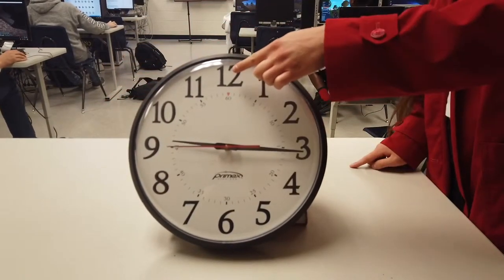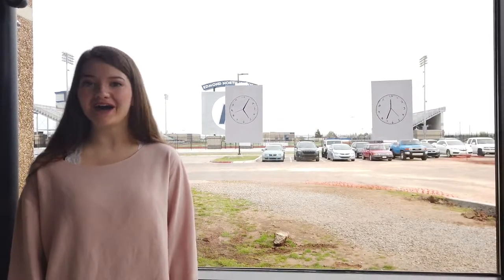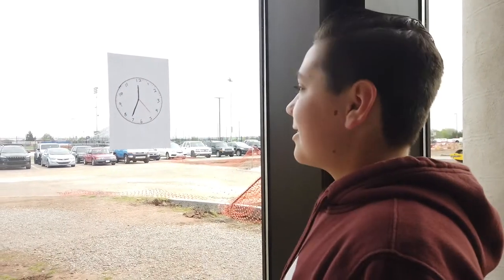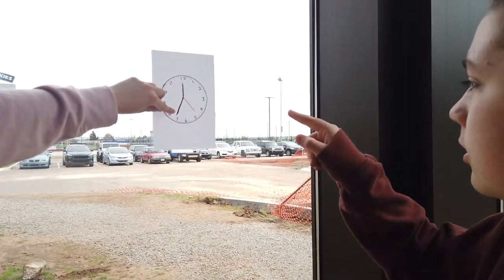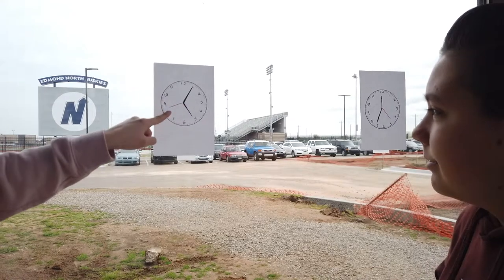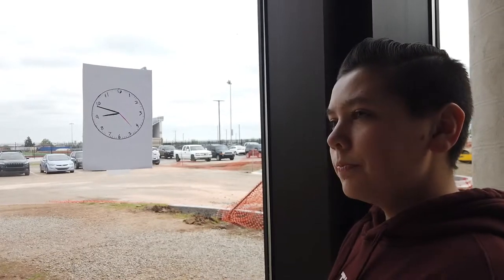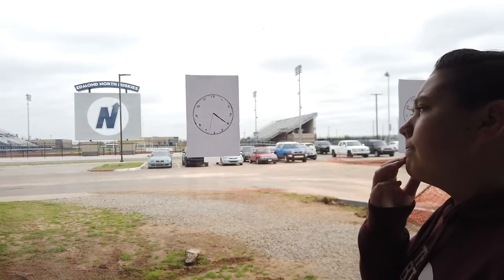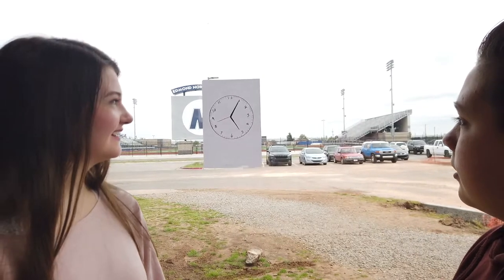How to Read an Analog Clock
Director:
Producer:
Editor:
Cameramen/Camerawomen:
Interviewer: